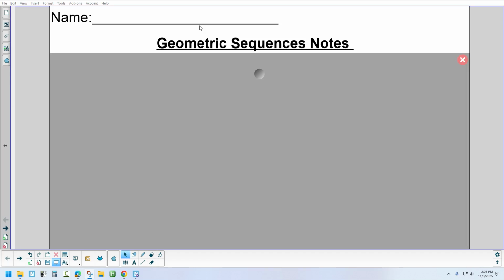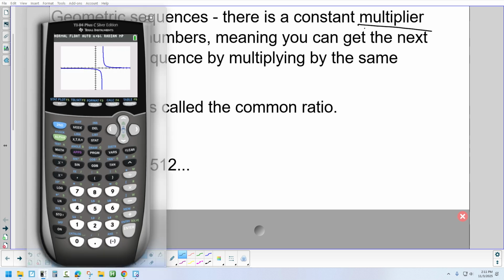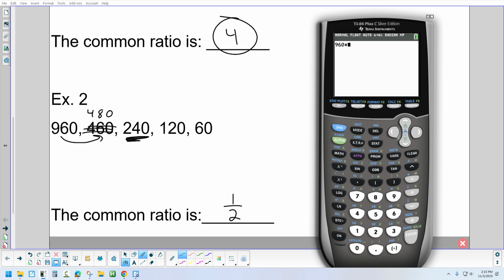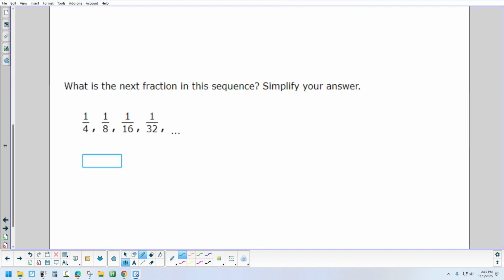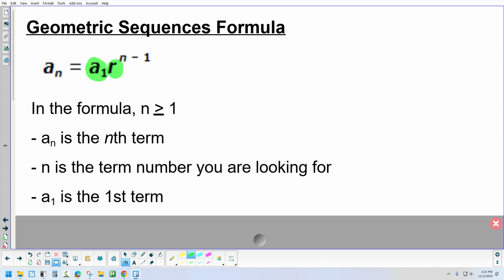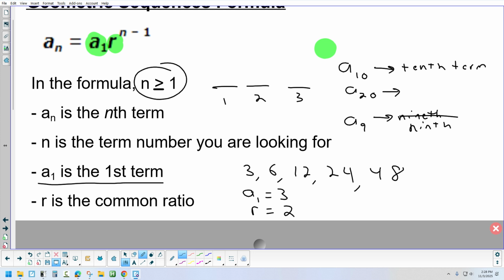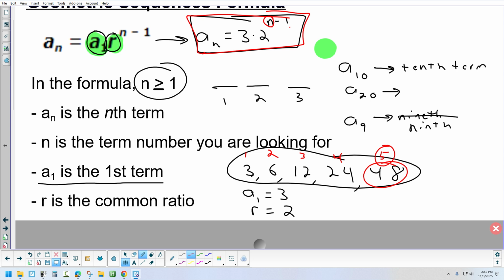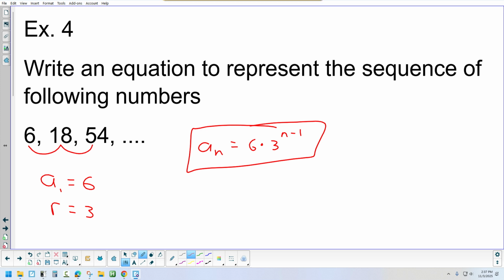Week 5 - Geometric Sequences - 11-3-25